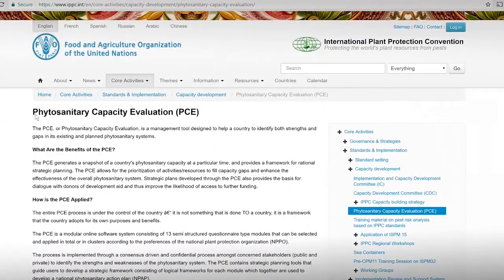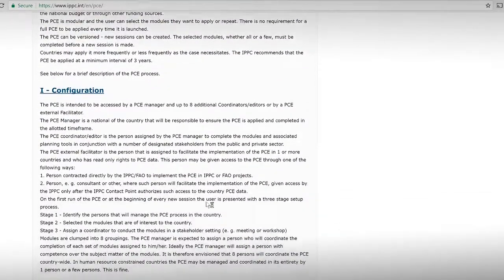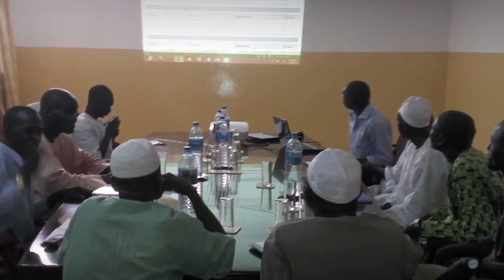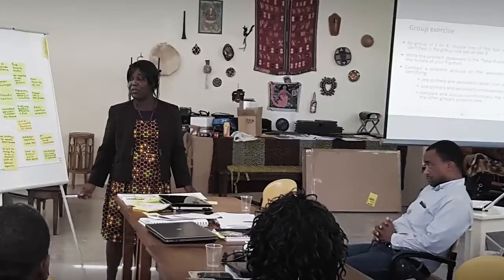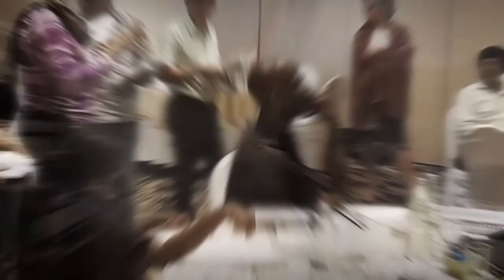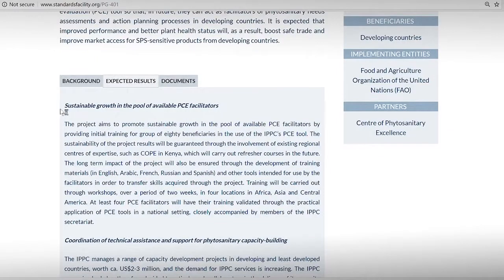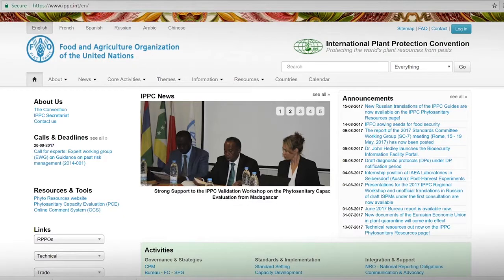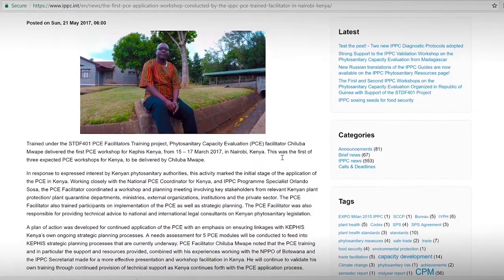Improving phytosanitary systems to boost safe trade and market access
This video shows the outcomes of the International Plant Protection Convention (IPPC) Phytosanitary Capacity Evaluation project funded by The Standards and Trade Development Facility (STDF 401 project). More

To protect plants from pests, it is essential to have strong national phytosanitary systems in place. National plant protection organizations are responsible for implementing the International Plant Protection Convention or IPPC and its Standards. The IPPC provides the framework for concrete technical assistance to countries using the IPPC Phytosanitary Capacity Evaluation tool, also known as the PCE.
So what is the PCE?

The Phytosanitary capacity Evaluation or PCE is a management tool designed to help a country identify its strengths and gaps in its existing and planned phytosanitary systems. The strategic plans developed through PCEs provide the basis for dialogue with donors, improving the likelihood of accessing funding and strengthening phytosanitary systems. The PCE tool is implemented through consensus, it is confidential.

To date, 121 countries in 7 regions have benefitted from the PCE. Reviews of the PCE show their positive impacts.
For example, in April 2017, Comoros applied the PCE tool, which resulted in the Parliament adopting new phytosanitary legislation. Combined with a new phytosanitary capacity development strategy, Comoros is improving its market access and food security, protecting its agricultural production and the environment. They are also attracting donors in the process.

Comoros relies on imports, which are now sources for the introduction of plant diseases. Bananas, coconut palms, cassava and cash crops were attacked many times over the past decade. This poses a threat to food security and to the country's economy.
With the support of its partners, including the STDF, the United Nations Development Programme and the International Plant Protection Convention, our country has updated its sanitary and phytosanitary legislation. It was important for us to support this law, which we unanimously adopted to ensure the well-being of our people.

This PCE project was financed by the Standard and Trade Development Facility or STDF.

The PCE builds the capacities of National Plant Protection Organizations to implement IPPC standards. It aligns with the STDF objective to increase countries’ abilities to trade safely.

The STDF continues to actively support the PCE tool. Since 2012 it has funded a project to train PCE facilitators and lawyers, which helped countries to strengthen their phytosanitary systems.

The PCE project, known as STDF 401, trained national experts to conduct PCE in countries. 40 PCE facilitators and more than 20 lawyers were trained as a result of this project. The intensive training entailed a better understanding of the IPPC and its standards, logical framework analysis and results-based management tools. In addition, the project resulted in the development of training materials.
Chiluba Mwape was one of the PCE facilitators.
What did he gain from the training?

First, let me point out it was so helpful to conduct the training first it was group management and presentation skills. These aspects were effectively applied in order to ensure that the participants of the training were all actively engaged and understood what they were doing, and besides that the knowledge that we gained with regards to understanding of the IPPC as well as the PCE process enabled me to deliver the presentations as required.

PCE facilitators are now able to share their expertise in any country, and to support the noble mission of protecting plants from pests and making the world a better place.

If you would like to conduct a PCE in your country, you can contact the IPPC for more information and visit the dedicated webpages

Credits:
The Standards and Trade Development Facility
The Government of Comoros
All PCE facilitators and lawyers
All trainers and service providers in the project